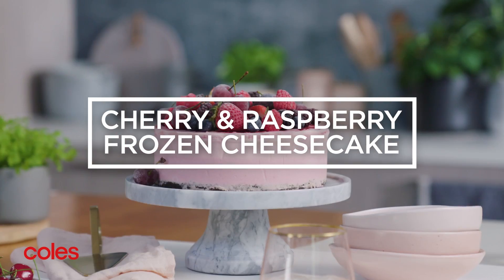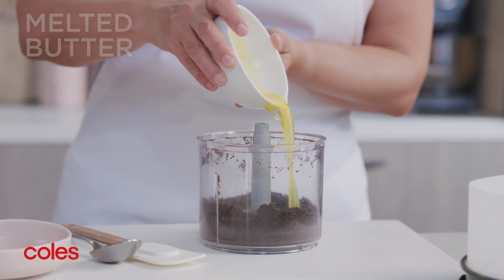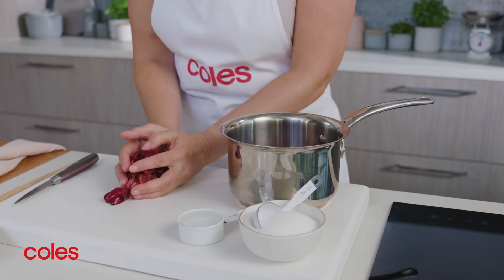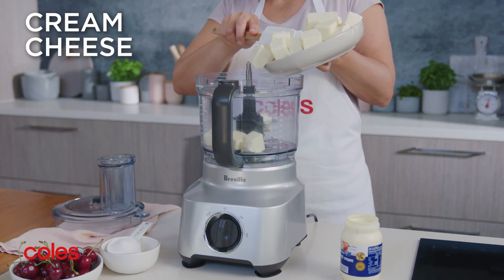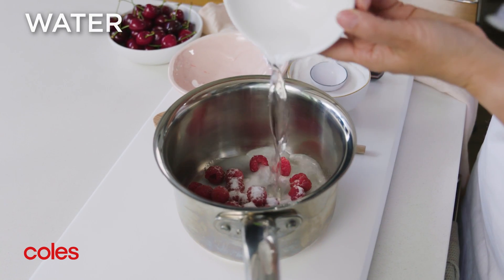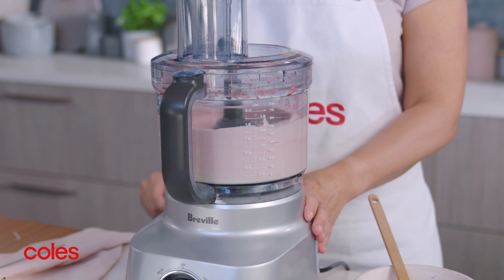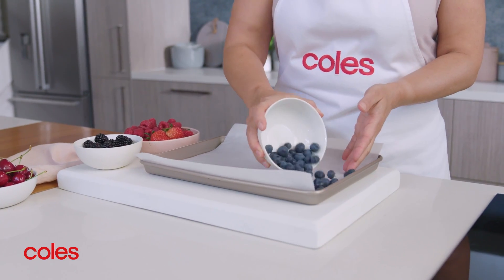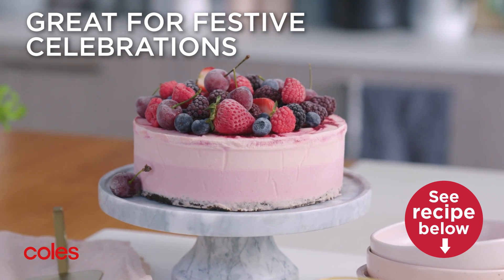Berry Frozen Cheesecake | Simple Summer Desserts | Coles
Cool off this summer with this vibrant cherry and raspberry frozen cheesecake, perfect for entertaining season.

Cherry and Raspberry Frozen Cheesecake
Serves 16 Prep 20 mins (+ cooling & 7 hours freezing time) Cooking 15 mins

133g pkt Oreo Original biscuits
50g butter, melted
500g cherries, pitted, chopped
3/4 cup (165g) caster sugar
750g cream cheese, softened
300ml Coles Thickened Cream
200g fresh or frozen raspberries
Frozen fresh mixed berries, to serve
Frozen fresh cherries, to serve

1. Grease the base and side of an 18cm (base measurement) springform cake pan and line with baking paper, allowing the side to overhang by 3cm.
2. Place biscuits in a food processor and process until finely chopped. Add butter and process until well combined. Spoon into the prepared pan and use the back of a spoon to spread and press evenly over the base. Place in the freezer for 30 mins to set.
3. Meanwhile, place the cherry and 2 tbs sugar in a medium saucepan with ¼ cup (60ml) water. Place over medium heat and bring to a simmer. Cook, stirring occasionally, for 5-7 mins or until cherry collapses and the mixture thickens slightly. Set aside to cool. Transfer the mixture to a blender and blend until smooth.
4. Place half the cream cheese, half the cream and ¼ cup (55g) remaining sugar in a clean food processor and process until smooth. Add half the cherry mixture and process until well combined. Pour over the biscuit base. Place in the freezer for 30 mins or until firm to the touch.
5. Place the raspberries, 1 tbs remaining sugar and 2 tbs water in a saucepan. Bring to a simmer over medium heat. Cook for 5 mins or until the raspberries collapse and mixture thickens. Strain through a fine sieve into a bowl. Discard solids. Cool slightly.
6. Place the remaining cream cheese, cream and sugar in a clean food processor and process until smooth. Add raspberry mixture and process until well combined. Pour half the cream cheese mixture over the cherry layer and top with half the remaining cherry puree. Swirl with a skewer to marble. Repeat with remaining cream cheese mixture and cherry puree. Place in the freezer for 6 hours or until firm.
7. Transfer the cheesecake to a serving platter. Top with the frozen berries and cherries and serve immediately.